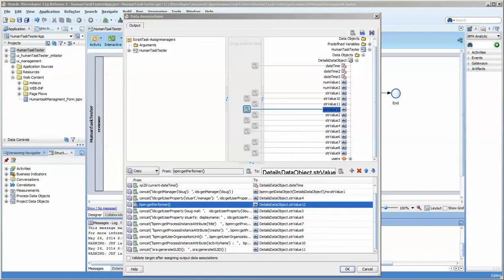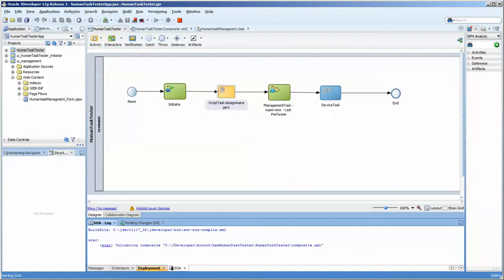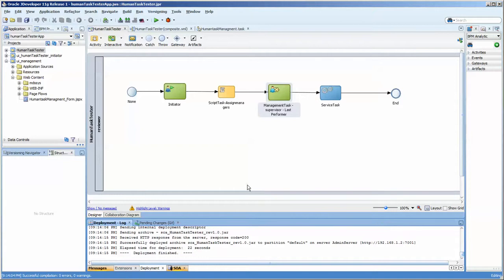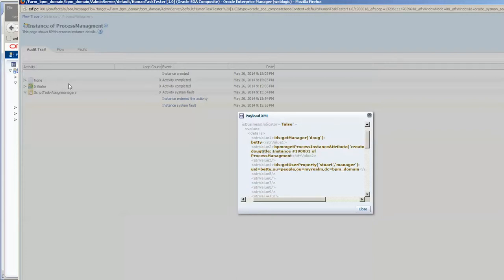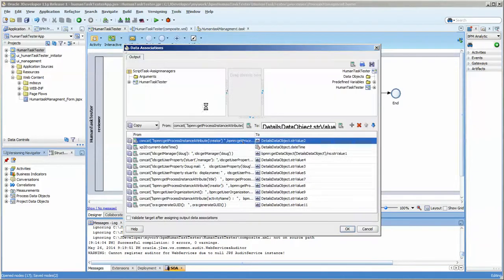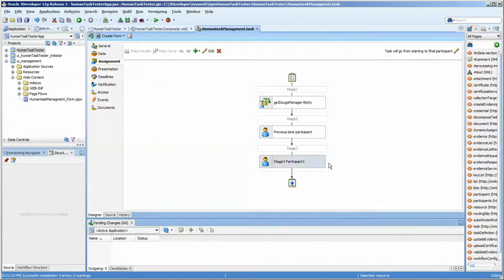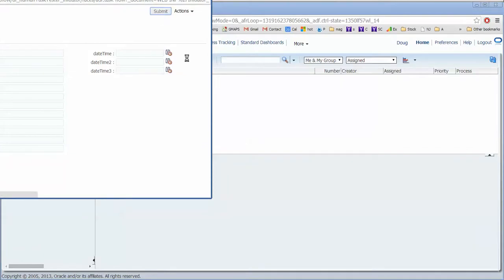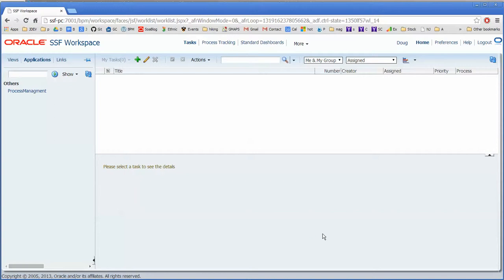BPM Expressions in Human Task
In this video I go over some of the expressions available in the Human Task and how they are used in BPM.